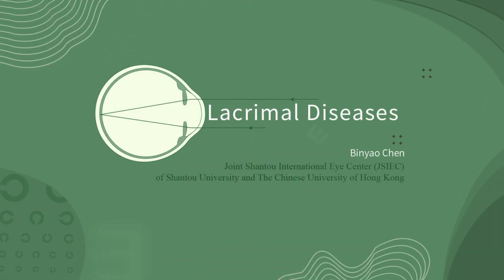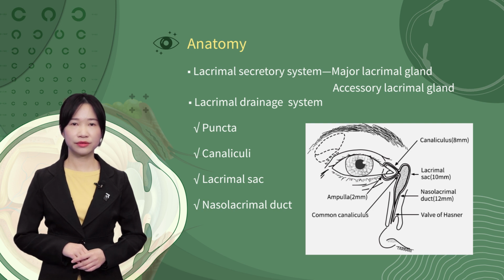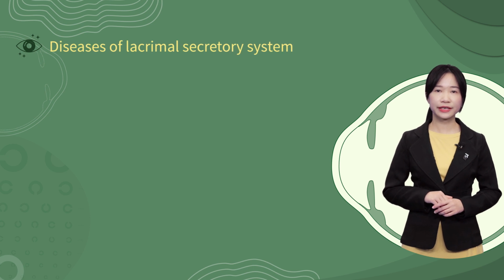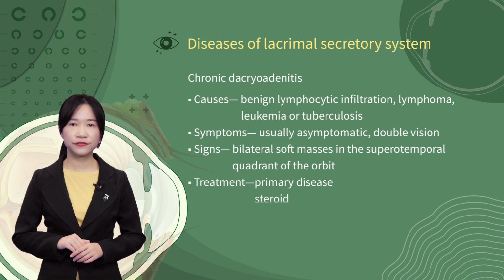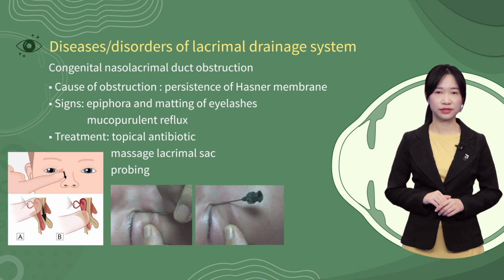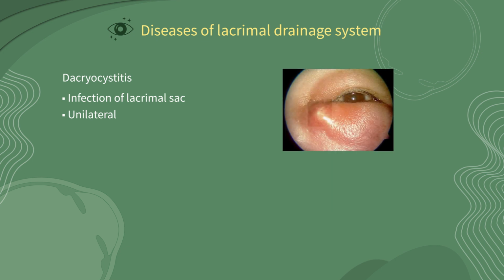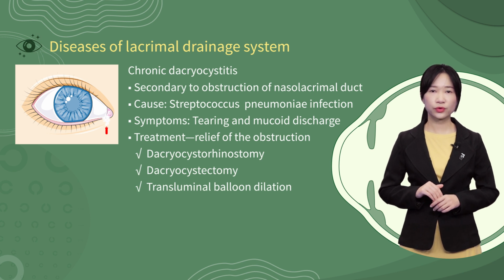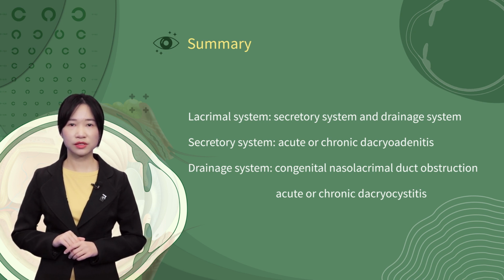3. External eye diseases: 3.2 Lacrimal diseases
3. External eye diseases: 3.2 Lacrimal diseases